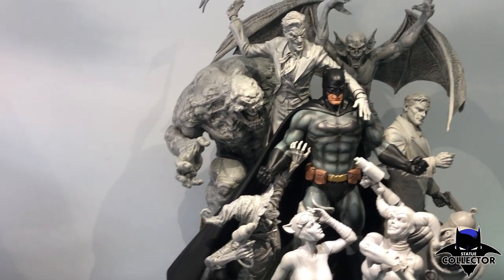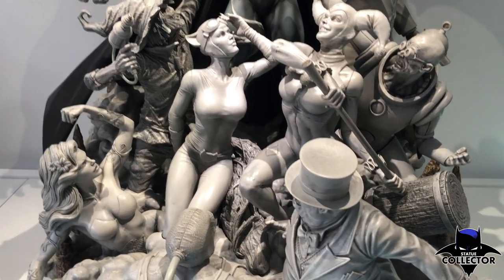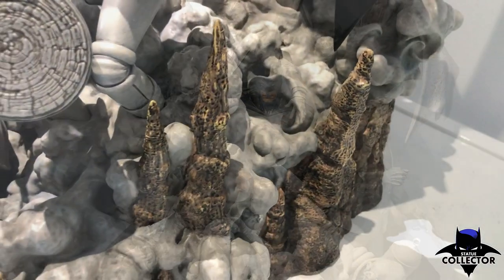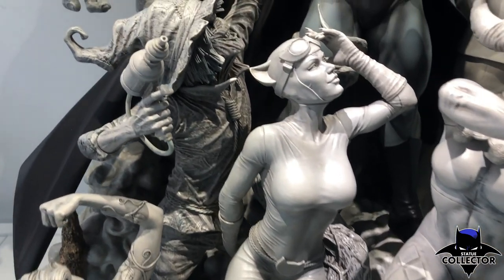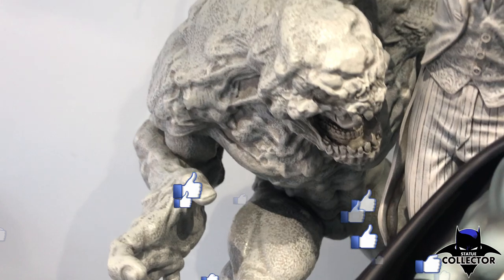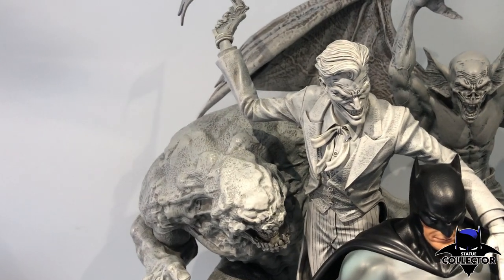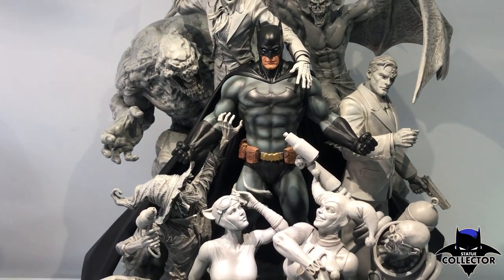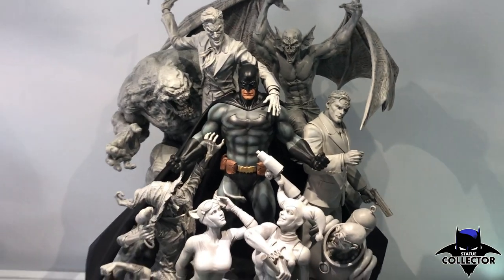💥FIRST ON YOUTUBE! Batman Sanity [David Finch] Smoke Version Statue Review | XM Studios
XM Studios is excited to present our first 1:6 DC EPIC DIORAMA series, Batman - Sanity by David Finch! Fan favorite Batman artist David stunned the entire XM team when he presented his concept. We expected greatness from David and he delivered above and beyond. The XM team had initially briefed David to disregard practicality and manufacturing limitations, we asked for the madnes and David delivered us sanity.  An incredible and perfectly balanced compostion of top Batman villains surrounding the Dark Knight, taunting him endlessly pushing him over the edge. But this is Batman. And his mental willpower and determination is perhaps his strongest ability. This Art Piece is a testament to the Dark Knight's iron-willed resolve to never cross the line - and hold on to his sanity even when surrounded by the darkest evil.

Sanity comes in 2 Art museum worthy paint application; a full colored version (Limited max to 388 pieces produced) and the Noir inspired smoke painted version (Limited to 108 pieces produced).

The colored version allows collectors to appreciate the varied villains in their brightest glory. Every villain carefully painted and their infamous colors and details brought to life, with the Dark Knight in the middle, holding his own.

The smoke inspired version is in reality fully painted but with various tones of black and greys. There are also more weathering and detailing work done to bring out the sculpt details hence the paint effort is equivalent to the colored version. In addition, the smoke version of Freeze does not have a clear dome helmet - this is not an oversight. Because the smoke version is a concept of Batman being surrounded by his mental imagined foes (i.e. nightmare), having a physical clear dome on floating smoke conflicts against the concept. If you are looking to purchase the full colored version, please head

There is also 1 tiny but important easter egg included in both versions; many fans have feedback wanting the Riddler in the piece. The composition is currently featuring 12 characters including Batman. In order not to defray too much away from the original masterpiece art concept, we have included an element symbolizing Riddler's presence in the statue - but telling you would be spoiling the fun. You'd have to solve the riddle yourself and find out where is the clue - afterall, the Riddler doesn't show himself until his riddles are solved.

This magnificent art is immortalized in amazingly detailed 1:6 scale cold-cast porcelain. Each painstakingly handcrafted statue is individually hand-painted with the famous XM quality finish.

The Batman Sanity Epic Diorama Smoke Color Collectibles statue features:

A total of 12 fully sculpted and detailed characters in 1:6 scale - 12 characters in 1 single setting!
Smoke colored and Weathered application
Crafted from cold-cast porcelain
Metal Plaque will be available for all orders.
Limited edition : MTO but capped to maximum of only 108 worldwide!

Artists:

David finch (Concept)
All-stars sculpt team featuring:
Marthin Agusta, Paul Tan, Philip Herman, Victor Hugo Sousa, Alejandra Jorquera, Hernán Azcárate, Tiago Rios

Manufactured by:
XM Studios

Note: Prototype shown and pending final approval, final product may differ.

Product and Box Dimensions
Product size : 40 cm L X 52 cm B X 64 cm H (estimate) - Weight 24.5 KG
Est. Box Size 1: 70 cm L X 56 cm B X 45 cm H (estimate) - Weight 23 KG
Est. Box Size 2: 75 cm L X 66 cm B X 45 cm H (estimate) - Weight 21 KG

Special Thanks To Our Current Producers:
Yves Steffen
Joshua Falls
Rich Moulton